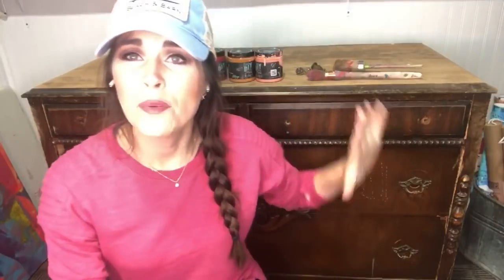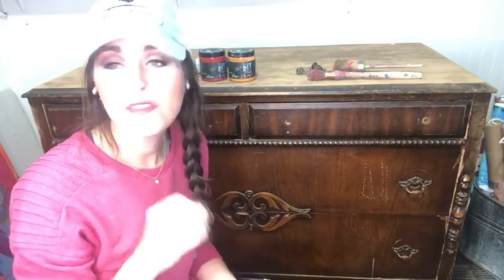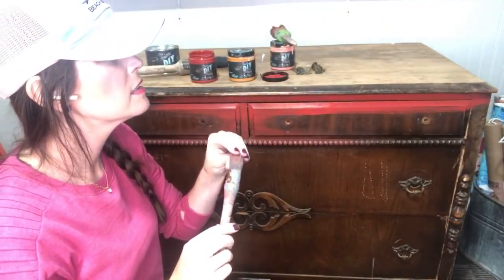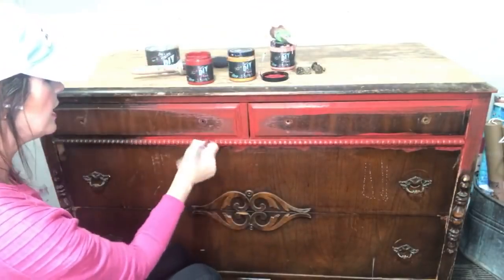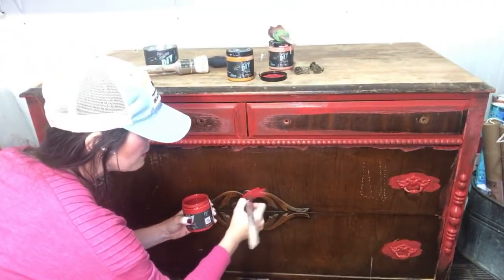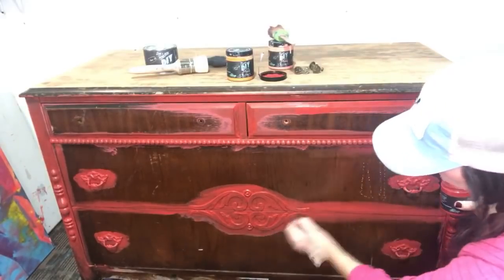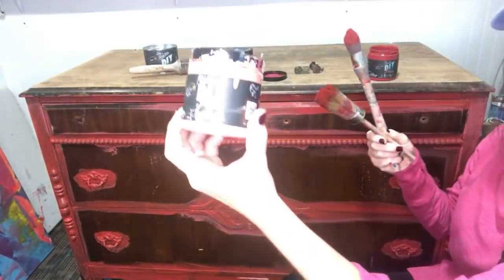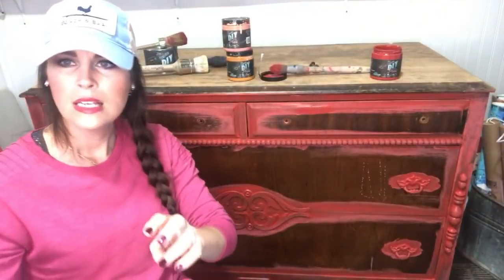Part 2 - Flea Market Flip Fixer Upper Painted Furniture Makeover - Carousel Dresser